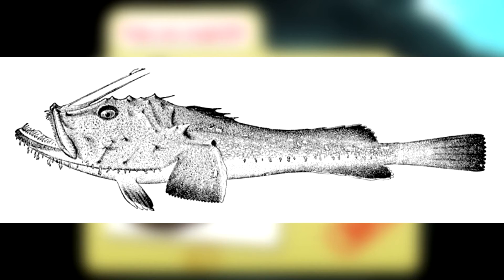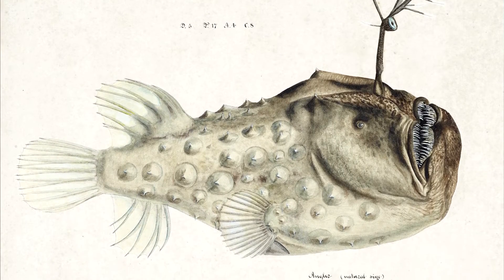Deepsea Anglerfish Facts: LANTERNS with TEETH | Animal Fact Files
Anglerfish can be found from coral reefs to the ocean's depths. This episode of Animal Fact Files will focus specifically on the deep sea anglerfish facts. Learn about these lanterns with teeth as we explore the depths of the ocean!

Scientific Name: Genus - Melanocetus
Range: Cosmopolitan
Habitat: Deep sea (0.5-2 miles (800-3200m) below the ocean's surface)
Size: Less than 1 foot (30.5 cm) long
Diet: Fish, crustaceans, and squids
Threats: None known
Life span: Unknown; Potentially up to thirty years